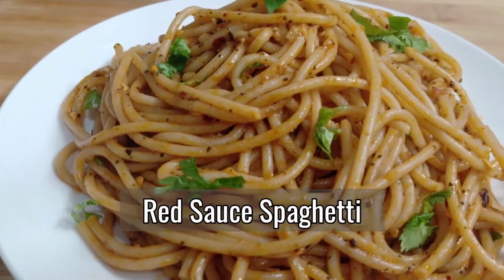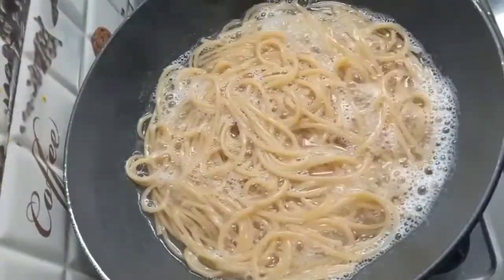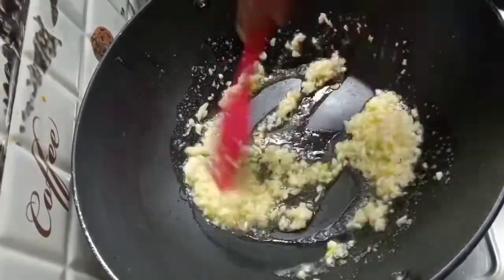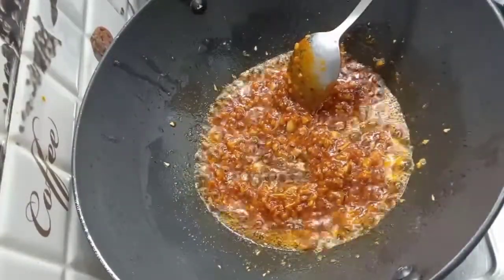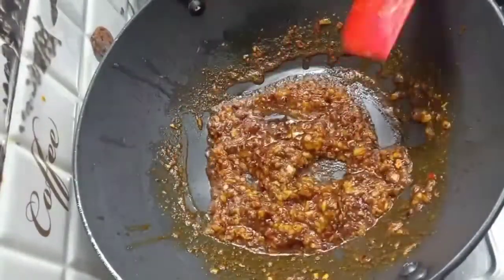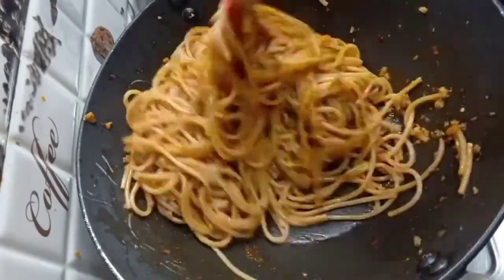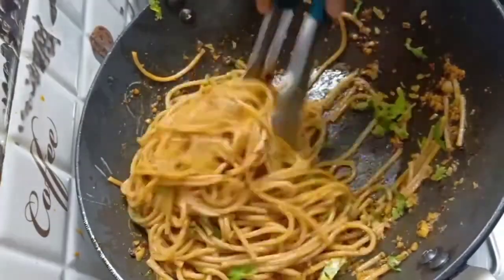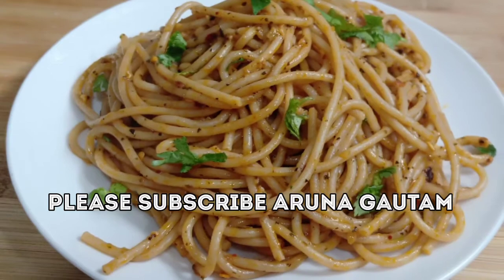Red Sauce Spaghetti || Easy & Quick Spaghetti Recipe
Ingredients

Whole wheat spaghetti
Water for boiling spaghetti
Butter - 1/2tbs
Garlic chopped - 1tbs
Pasta Sauce - 1 1/2tbs
Pizza Seasoning - 1/2tbs
Dried oregano - 1/2tbs
Red chilli flakes - 1/2tbs